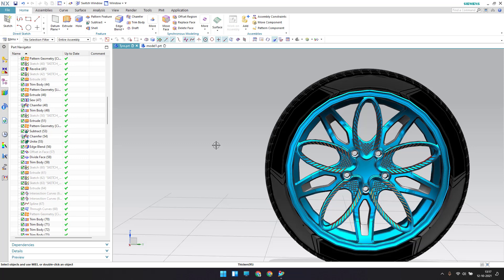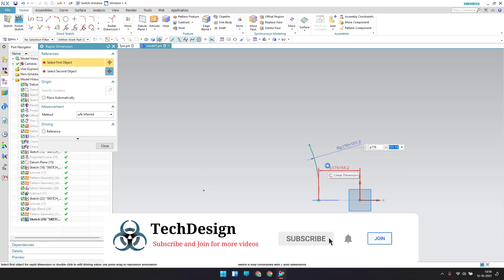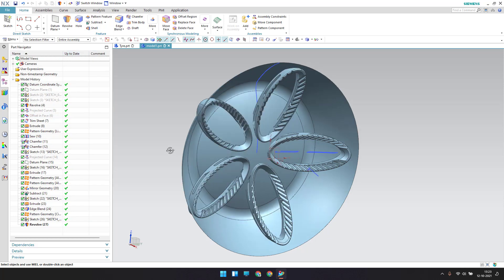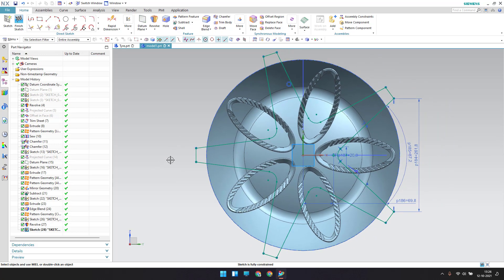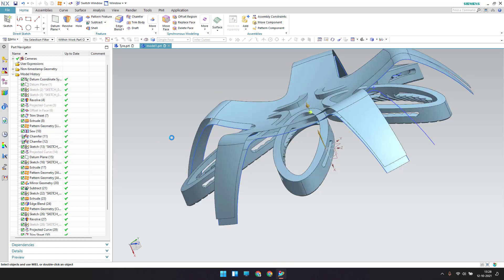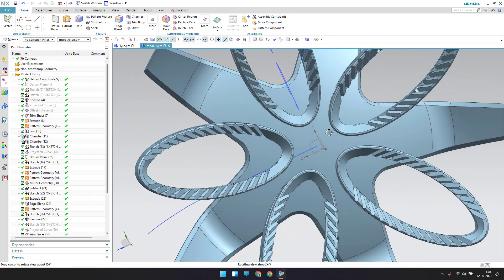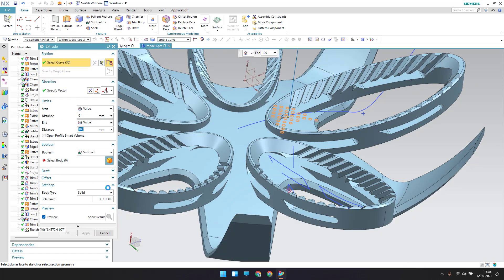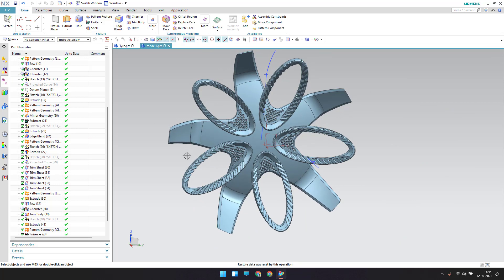Siemens Unigraphics NX - Surface Modeling Example || Car Tyre Design Part 2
1. NX Electrical Routing/Wiring Harness
4. NX Sheet Metal Course